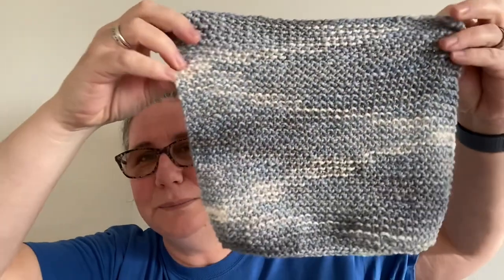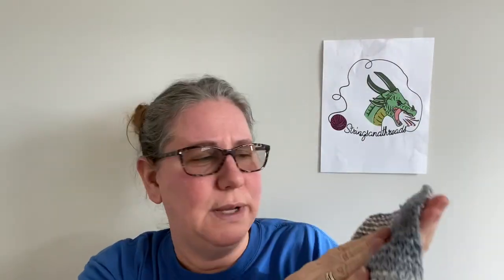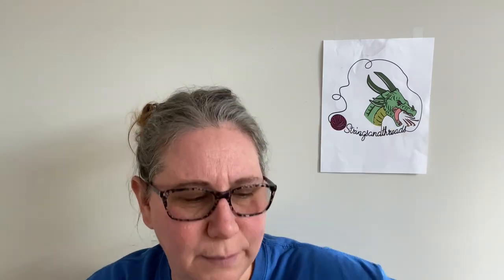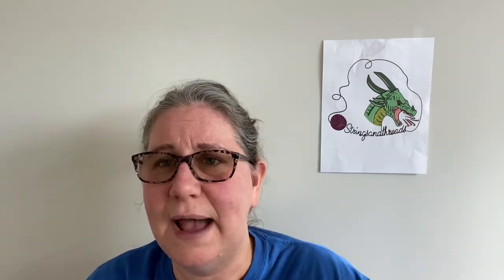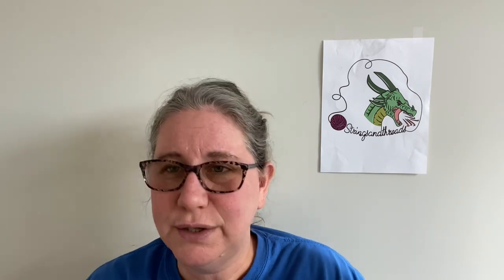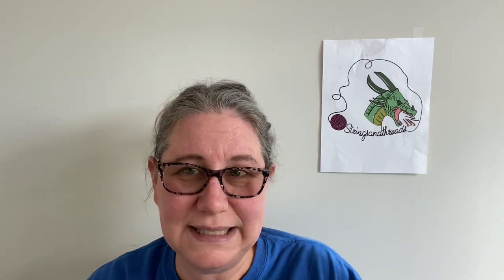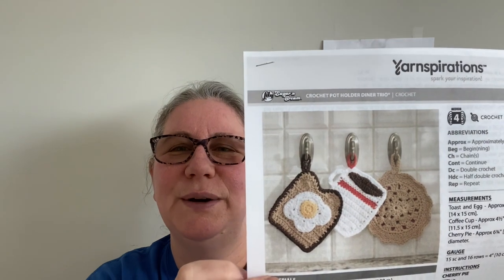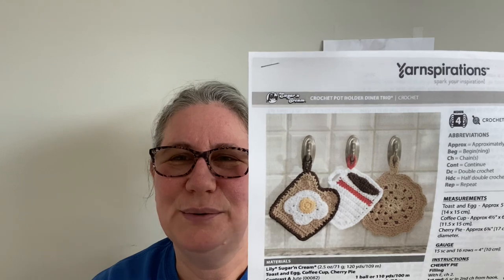Scrubby Sunday Dishcloths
Amazon Wish List: